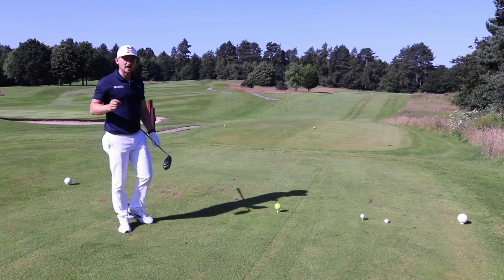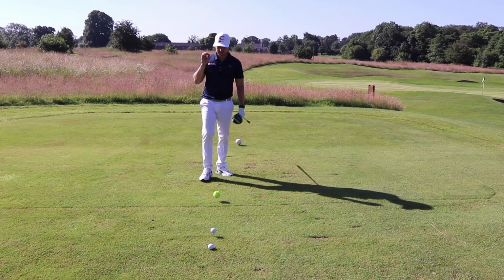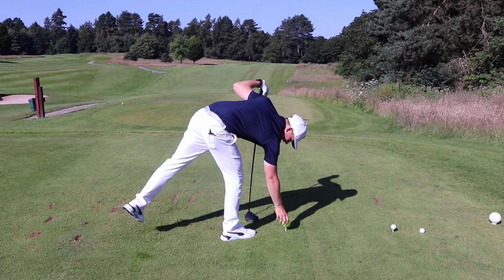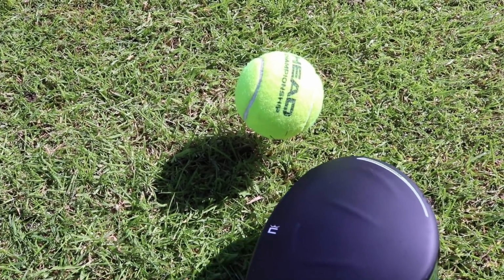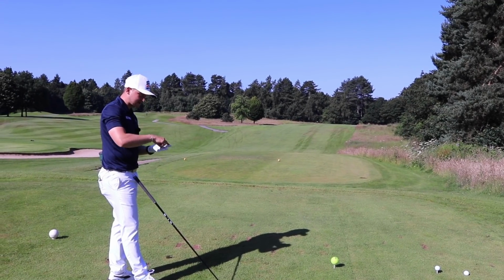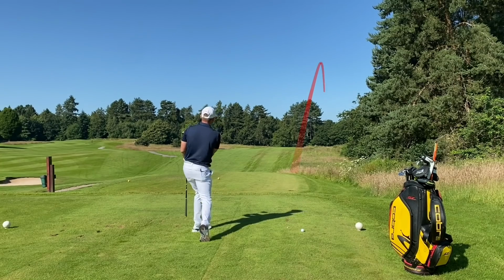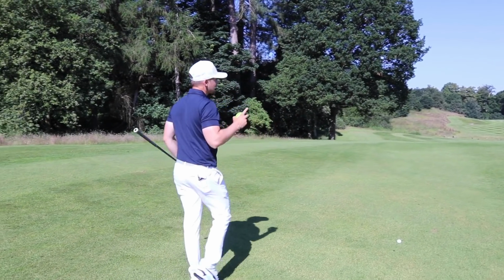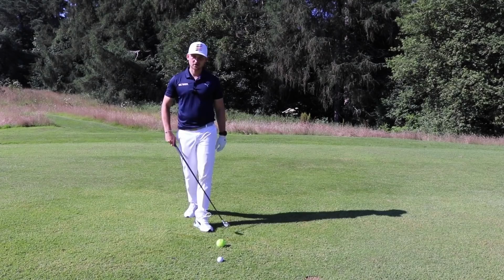The secret to great ball striking with DRIVER AND IRONS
Would you like to know the secret to great ball striking with driver and irons?! This video does exactly this and uses a simple and easy drill that all golfers can use out on the golf course!

PGA Alex Elliott Golf talks through how the best players in the world strike their driver and iron shots, and how we can adapt this into our game!

▶️PDF GUIDE
If you would like a PDG guide to go alongside this video with a step by step practice plan, keep forever and take with you to your next range session then download it for free here ⛳️👇🏼

▶️Watch my most liked videos by the people that matter - my subscribers!

Game changer iron tip to strike irons like a pro - AMAZING drill no matter age or ability

HOW TO HIT DRIVER STRAIGHT - ONE CHANGE for a recent student GAME CHANGER

▶️Book a golf lesson with me!

MailorderGolf - LARGEST SELECTION GOLF BALLS AND TRAINING EQUIPMENT AND FATHER'S DAY GIFTS